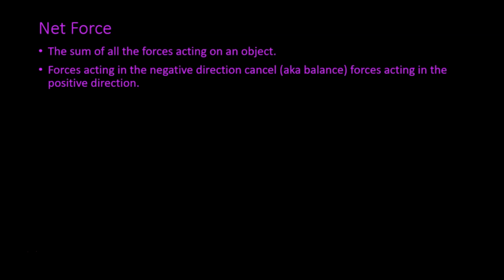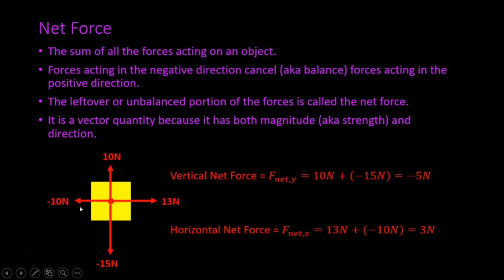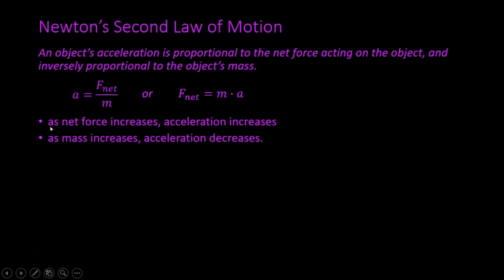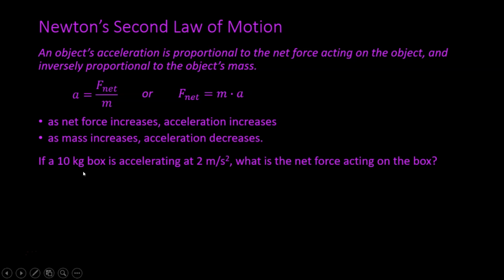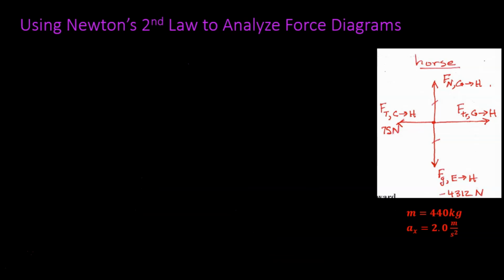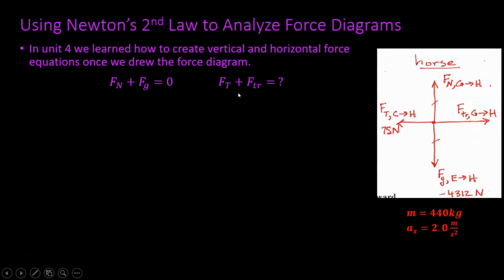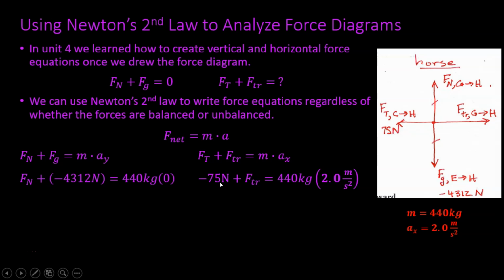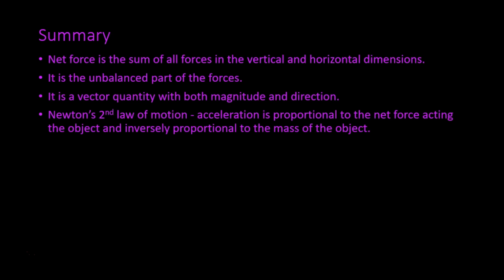Net Force & Newton's 2nd Law general